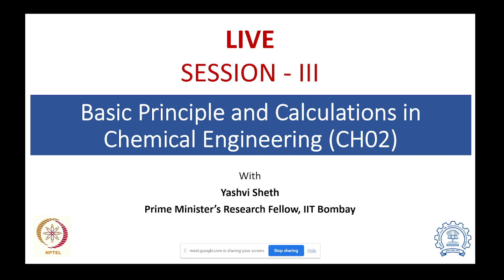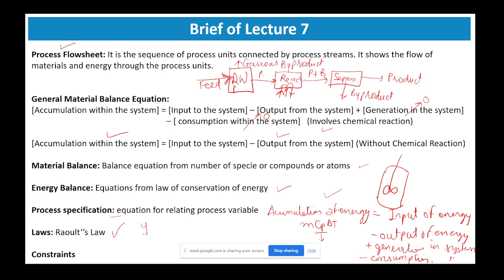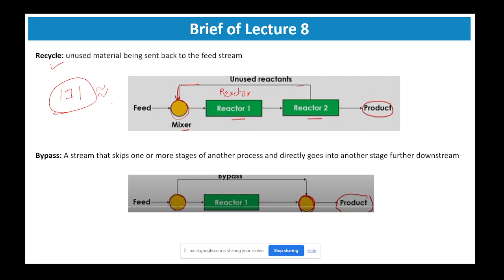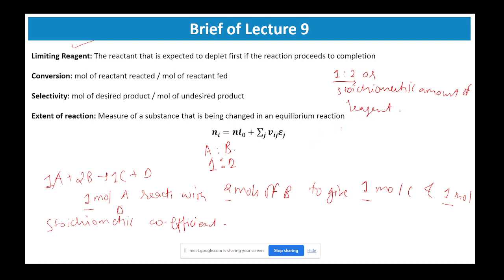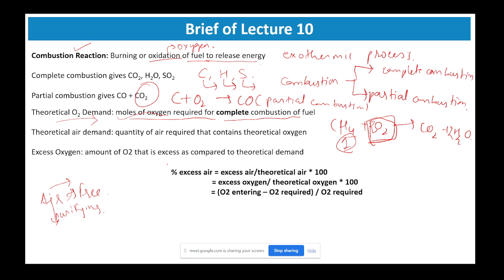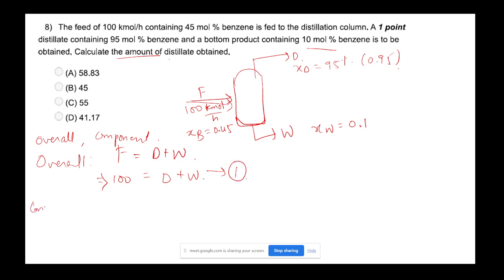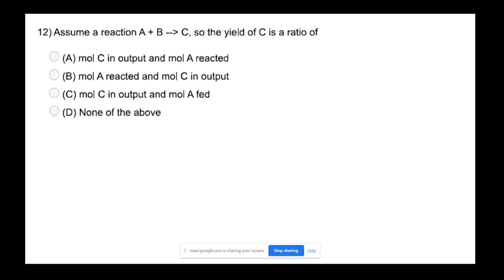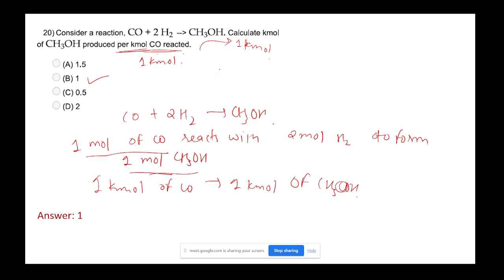Basic Principles and Calculations in Chemical Engineering - Week 3 Live Session